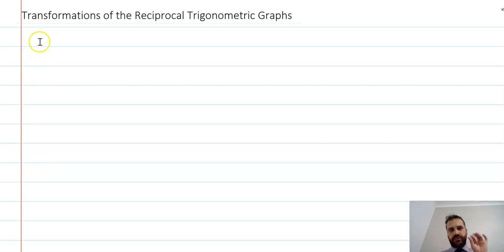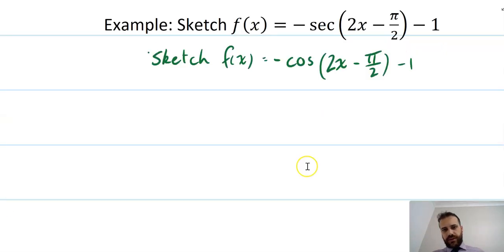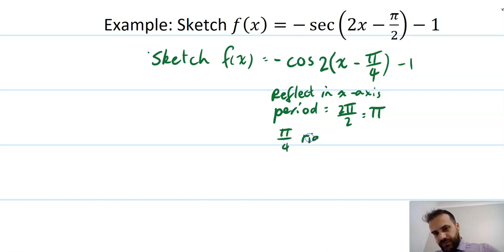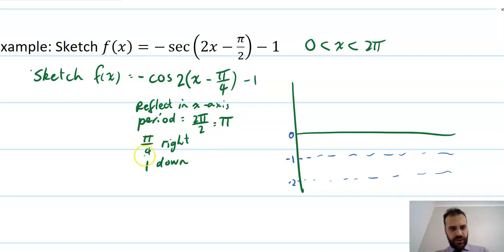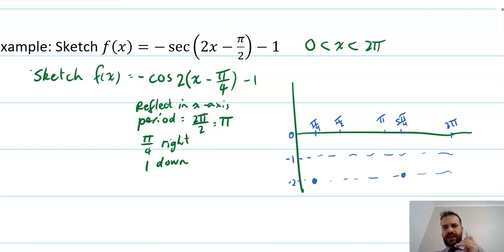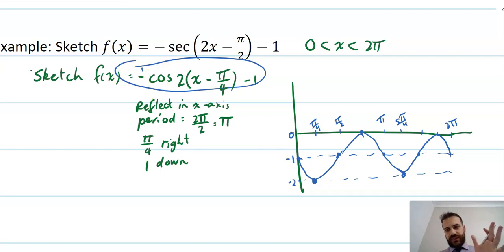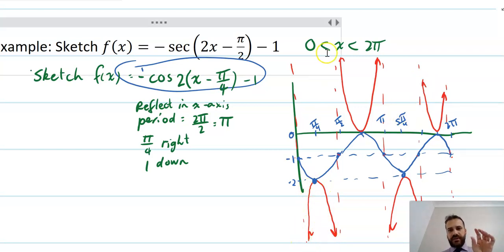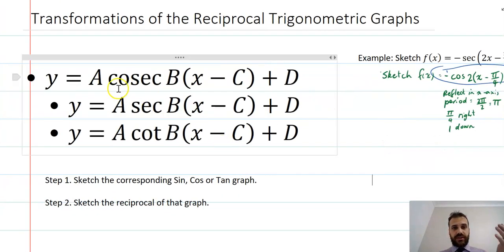Transformations of the reciprocal Trigonometric functions